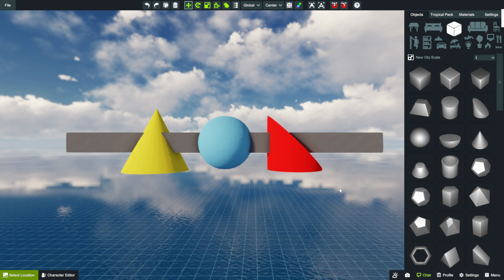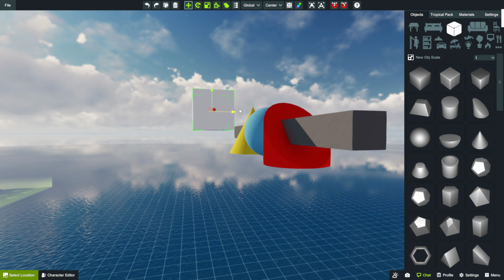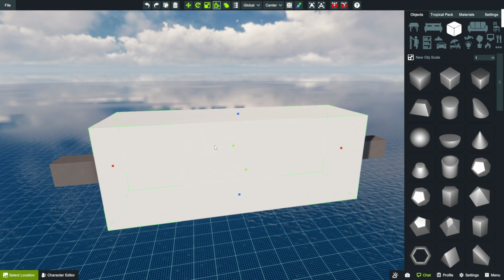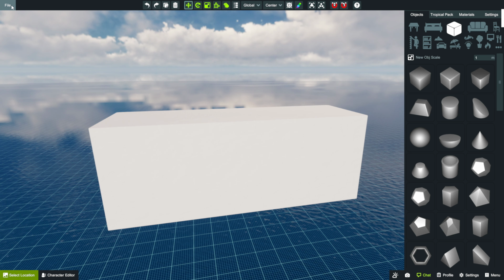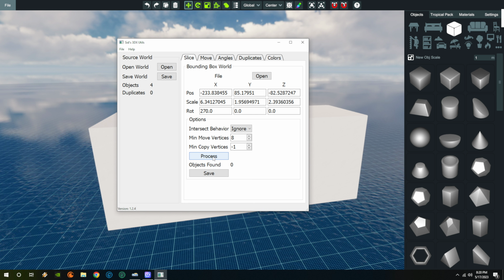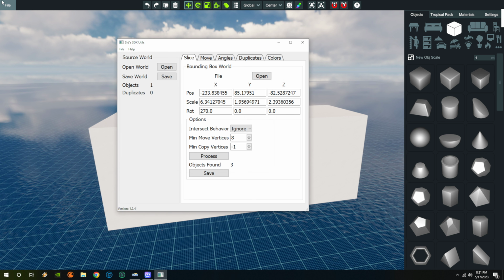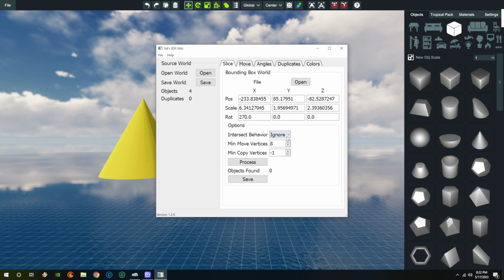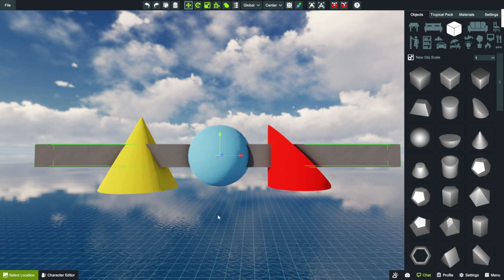Sid's 3dx Utility: Slice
This tool was made by SidVicious

Did you ever want to rip out a part of your world file so you could save it as "save selected to file", but when you go to drag click what you want, the editor selects things nowhere even close to where you drag clicked? Well, that is a problem of the past with this awesome tool.
Currently, you can find this tool in The Builder's Corner. The invite link is in my profile \o/